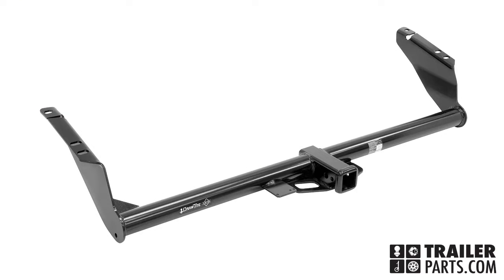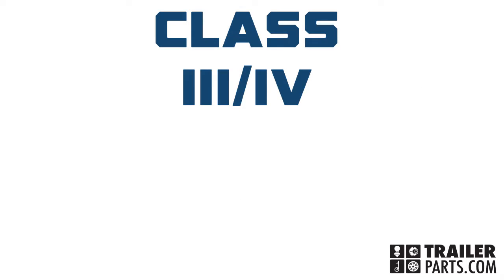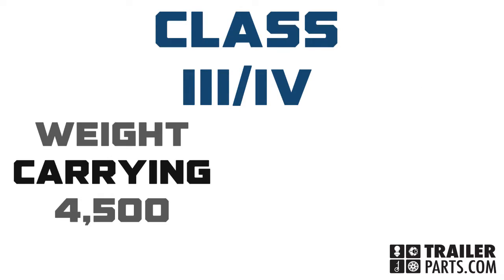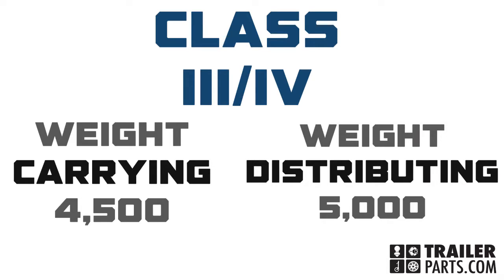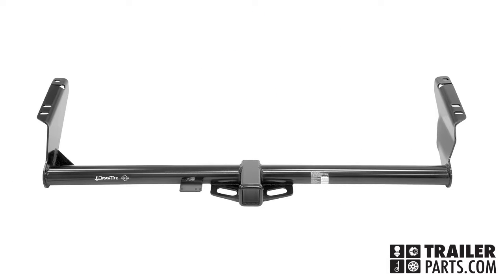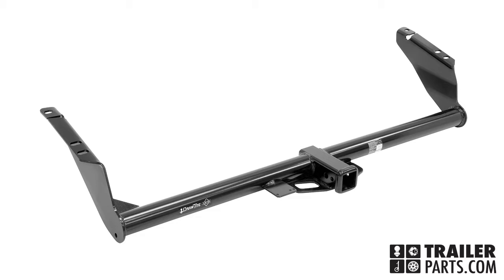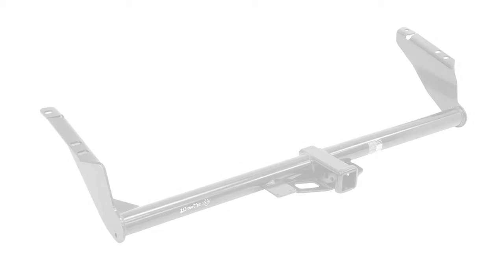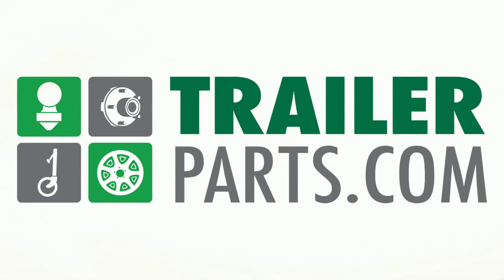Draw-Tite 75237 Hitch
Introducing hitch number 75237, a draw-tite brand receiver. This class 3-4 hitch is rated for up to 4,500 pounds of carrying weight and up to 5,000 pounds of weight distribution. It features a sleek design with a black powder coat finish. It has a 2 inch square receiver tube opening. Ensure a perfect fit and top towing performance with the draw-tite 75237 hitch, available at trailerparts.com